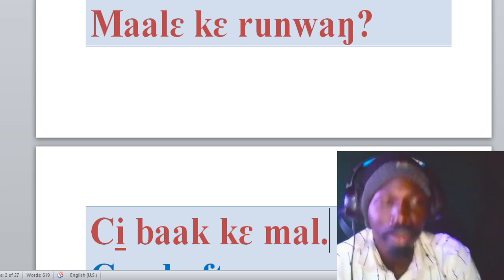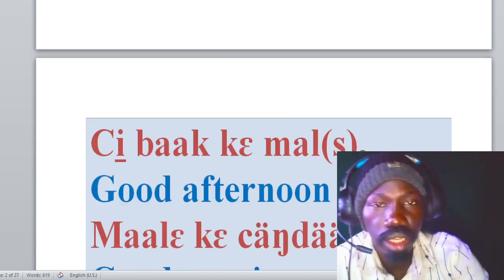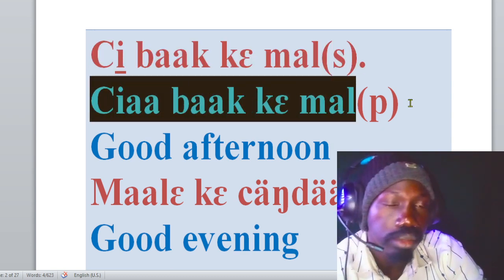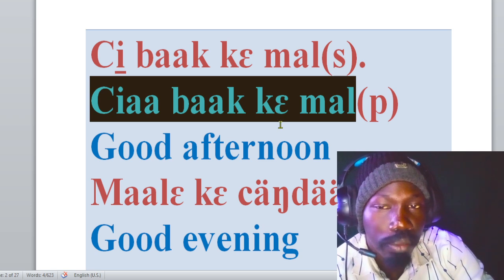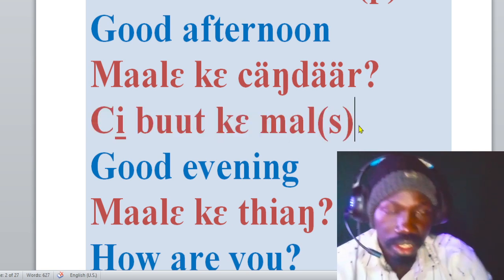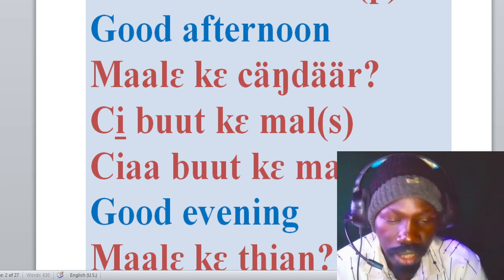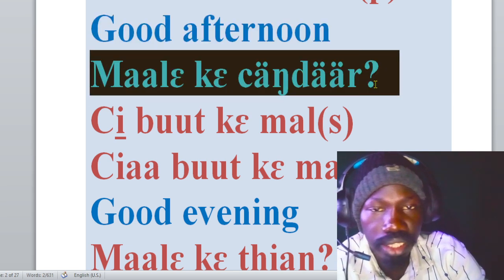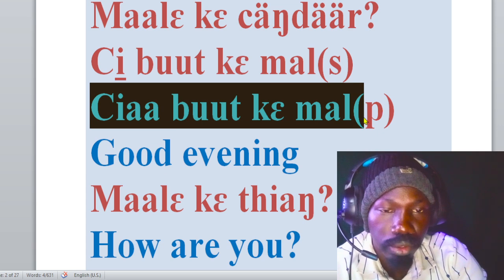Learn to greet in Nuer Thok Nath and English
Welcome to Nuer Language School!

This channel is dedicated to teaching Thok Nath (Nuer language) in a simple, clear, and beginner-friendly way. Here you will learn the Nuer alphabet, vowels, consonants, extended vowels, pronunciation, basic vocabulary, and daily speaking practice.

Our goal is to help children, beginners, students, and families learn how to read, speak, and understand Nuer step by step.

On this channel you will find:

Nuer alphabet lessons
Nuer vowels and consonants
Pronunciation practice
Nuer-English vocabulary lessons
Daily speaking practice
Beginner-friendly Thok Nath lessons